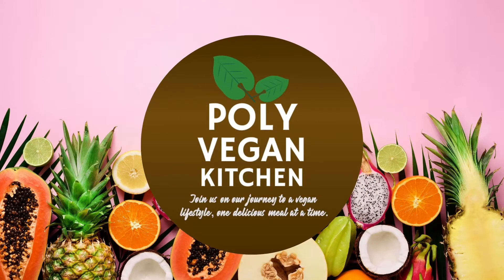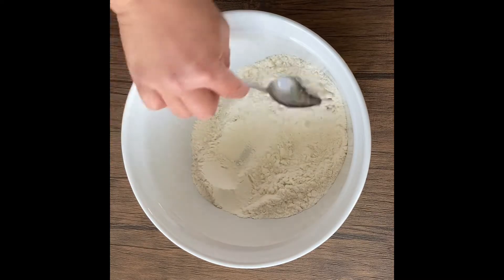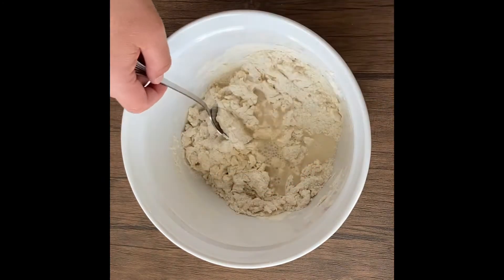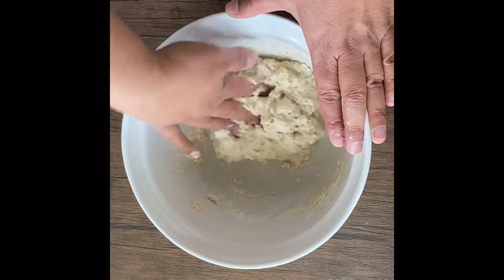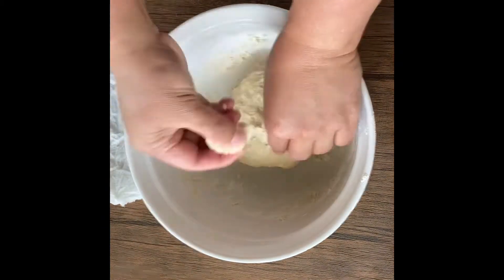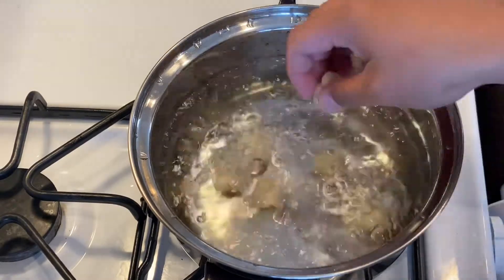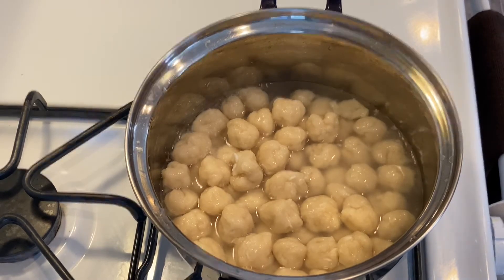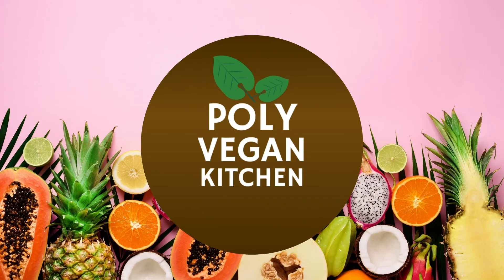TOPAI - Coconut milk dumplings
We can’t wait for you to try this delicious recipe.

Topai

Dumpling:
1 cup flour
1/4c water
Pinch salt
2T sugar
3T grated coconut

Liquid:
3 cups water
2 cans milk
1/4 cup sugar adjust to taste
1/2 cup soy milk

Please refer to video for instructions 👍🏽